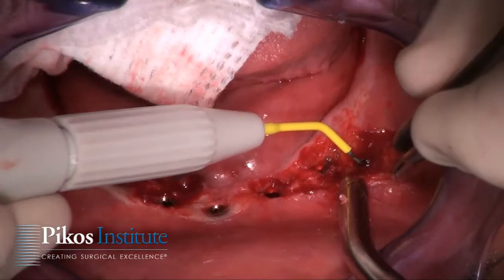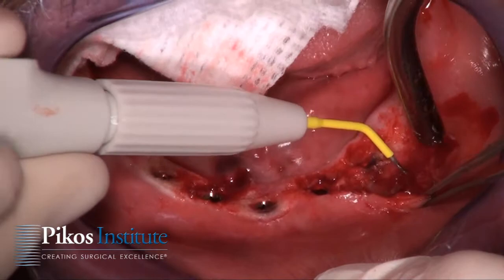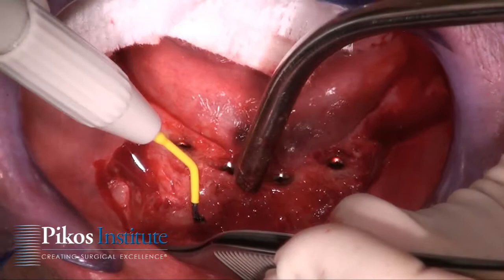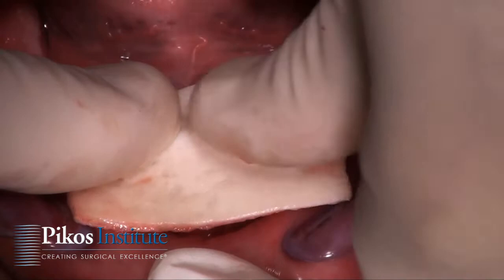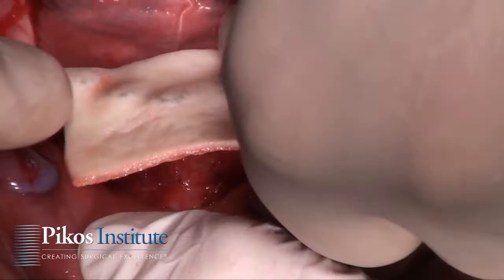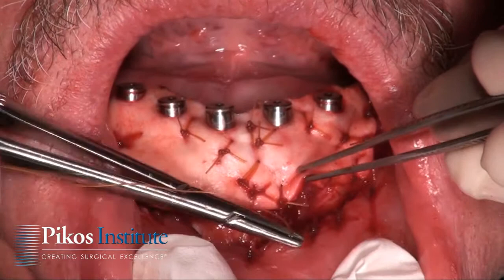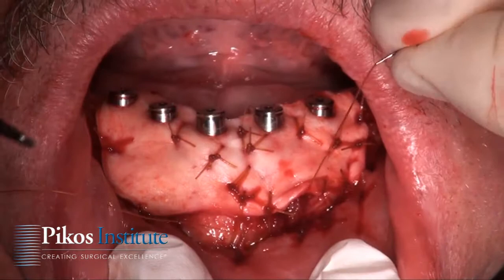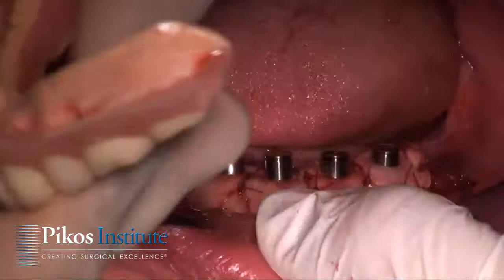Surgery Preview Video: Soft Tissue Grafting Course V Plasty Vestibuloplasty Instruction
The Soft Tissue Grafting course continues the practical application of the Pikos Institute Philosophy in soft tissue management for implant reconstruction. It is designed for clinicians who wish to develop proficiency in performing implant soft tissue surgery.

This advanced level course is for clinicians who desire to improve their knowledge and surgical skill sets in soft tissue grafting for implant dentistry. This course emphasizes reverse tissue engineering in optimization of soft tissue architecture for implant site development, surgical implant placement and peri-implant maintenance. The entire spectrum of soft tissue surgical techniques will be presented, including soft tissue augmentation and related periodontal plastic surgical procedures. A dedicated section of this course will address esthetic zone reconstruction in addition to soft tissue complications. This course will also include implant site development, a hands-on soft tissue grafting workshop and LIVE surgical demonstration cases.